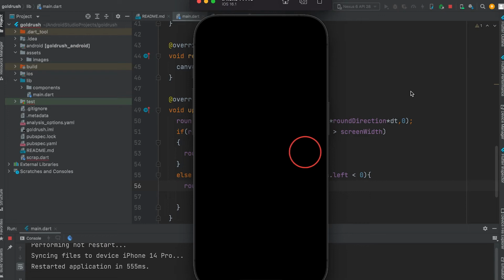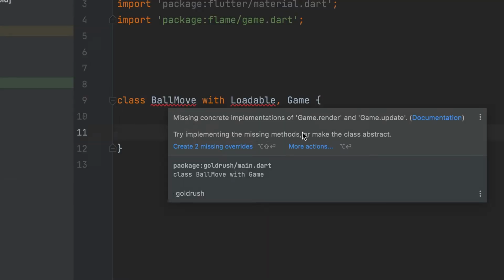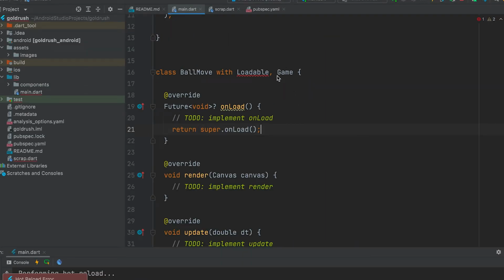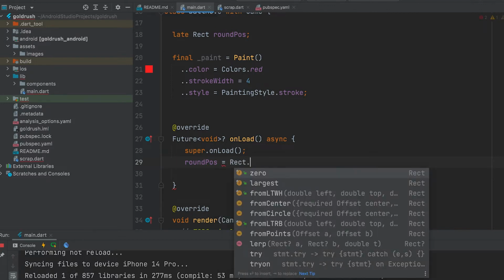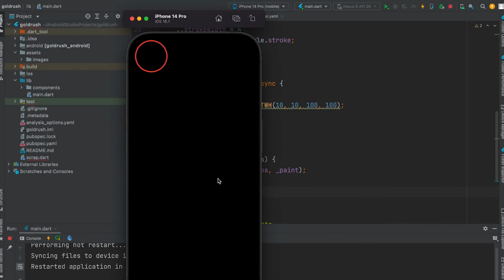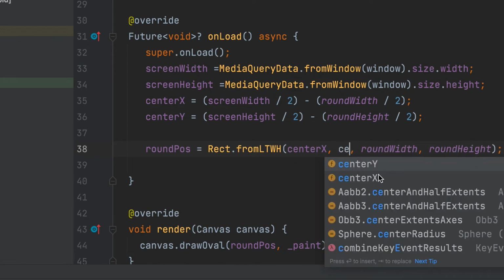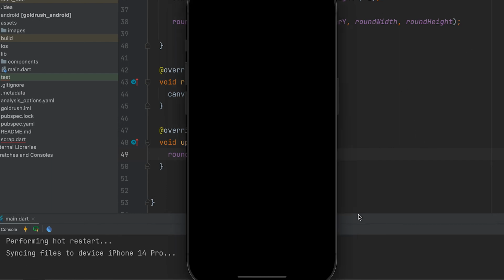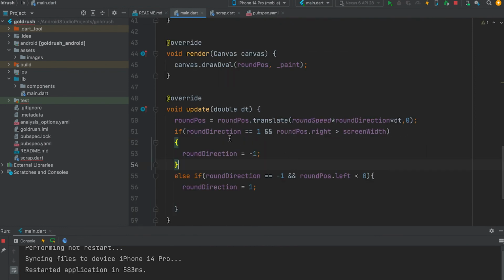Flutter Game Basics - Draw And Animate A Simple Shape | Flame Engine Example